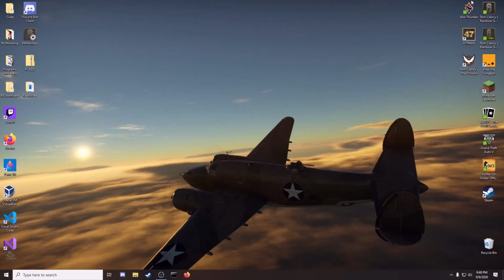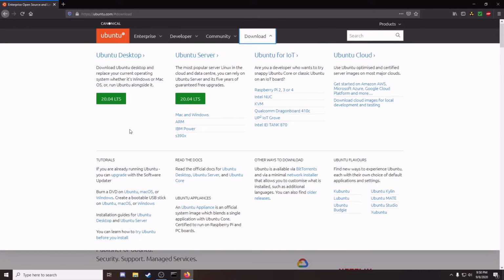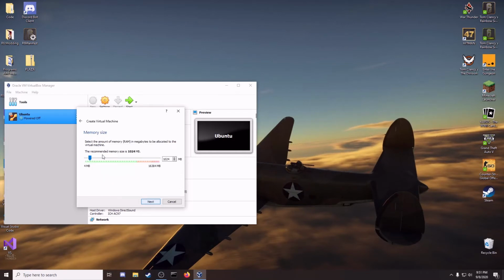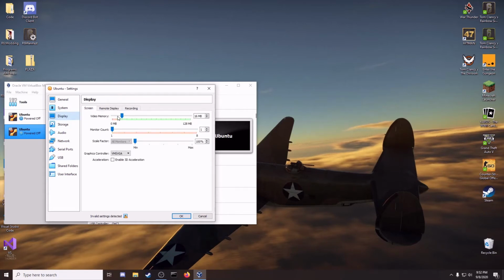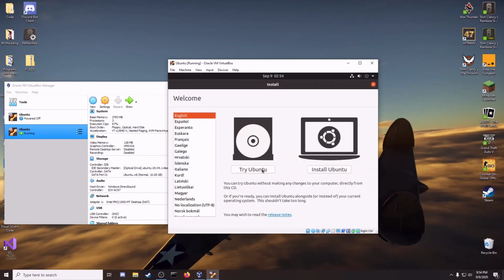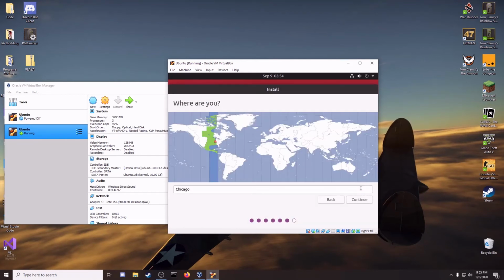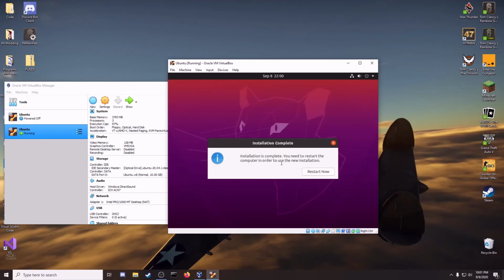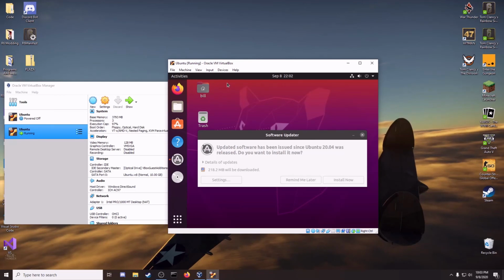VB Tutorial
Any adds are not from me, so watch with ad block if ya want to.
Hello! Today I Show you how to make a usable VM in Virtual Box TM.